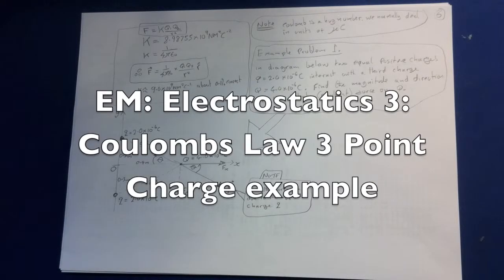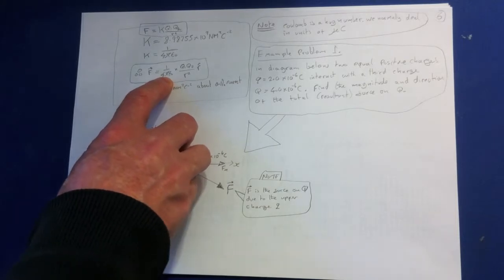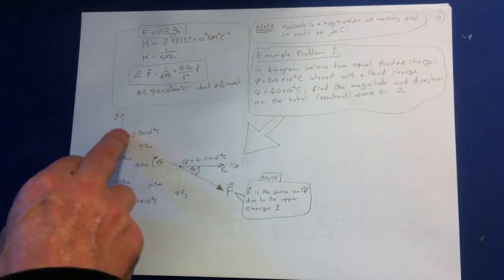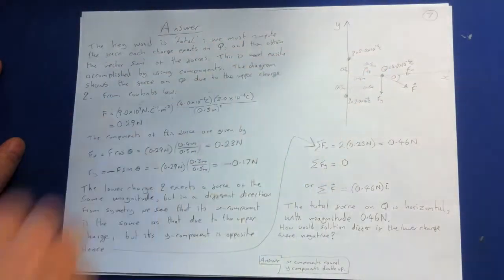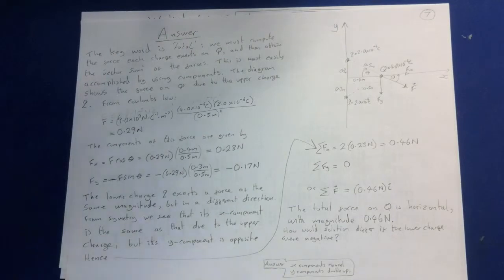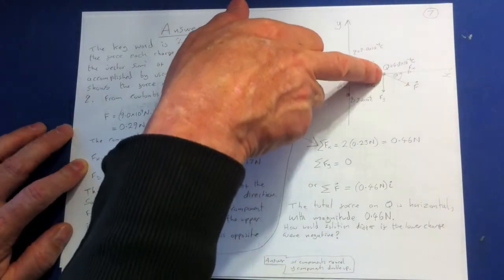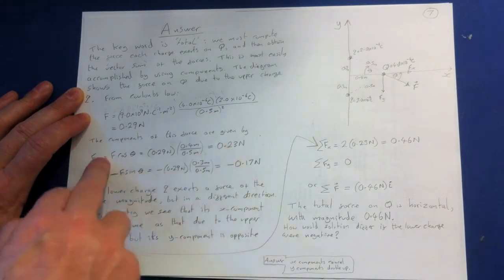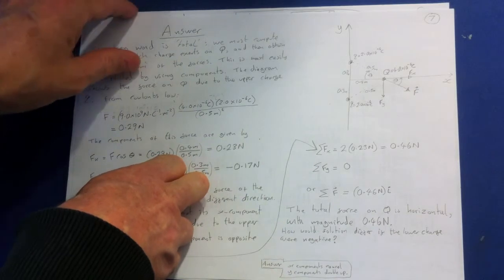How To Calculate Forces between 3 point charges EM: Electrostatics 3:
Here we calculate the force on one charge due to two other charges. An example showing the superposition principle at work and how to resolve forces in the x and y directions.